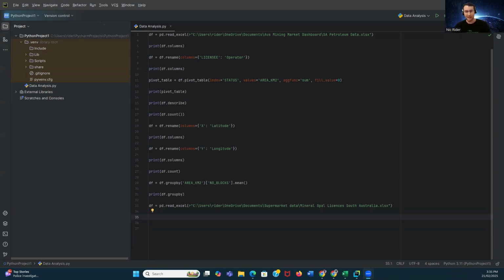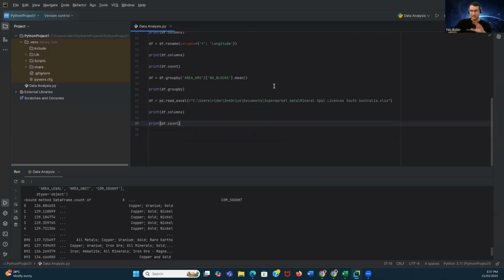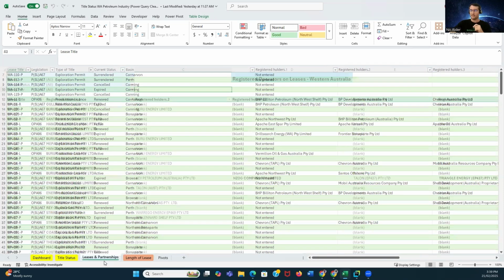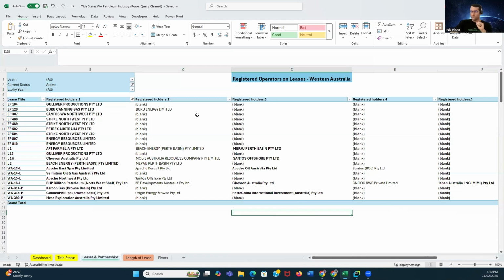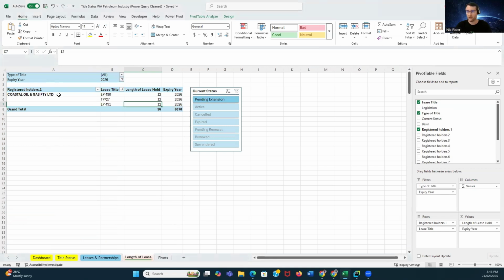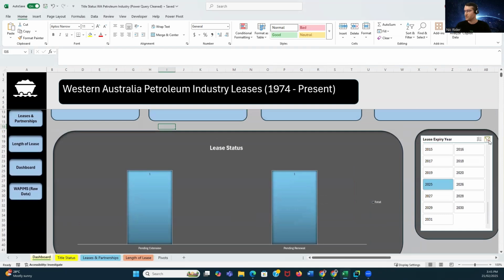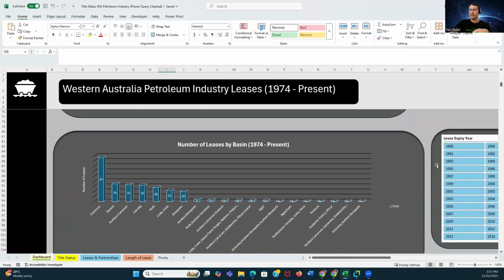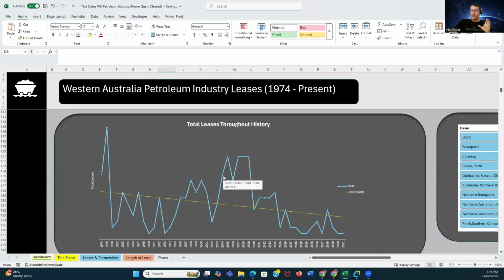Exploring Petroleum Lease Titles in the WA Market - Episode 2